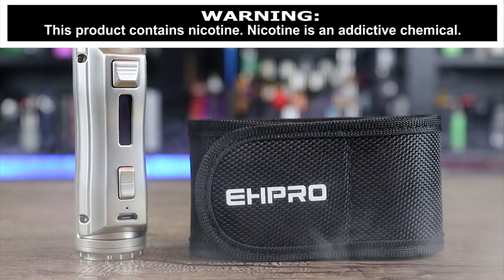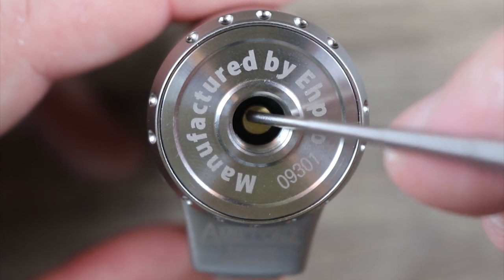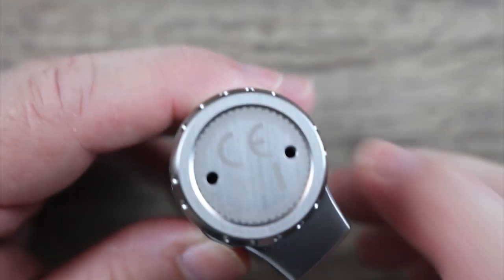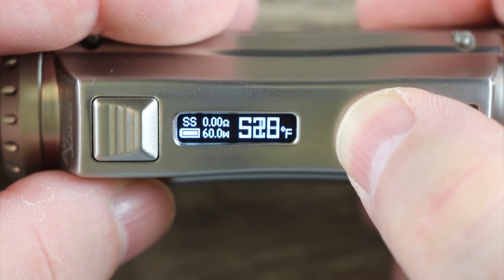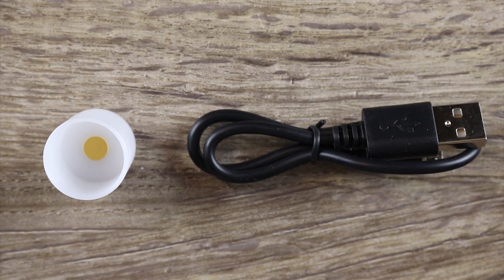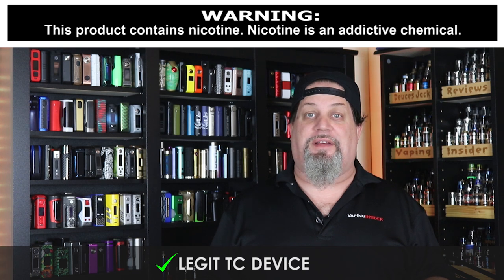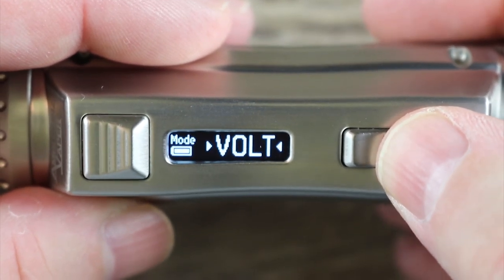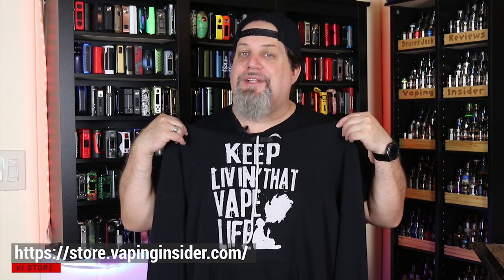I DON'T CARE ✌️🚭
Some might say that the EhPro Cold Steel 100 is a lookalike of the Yihi SX SL Class but I don't care! Don't buy the Ehpro Cold Steel 100 120W TC Box MOD without watching this video first.